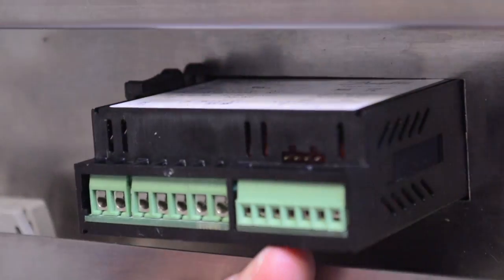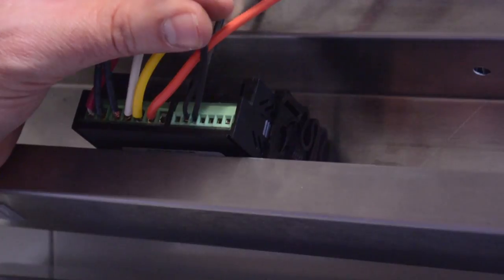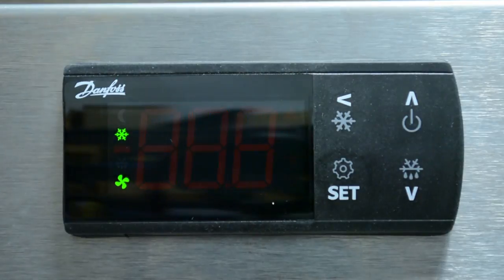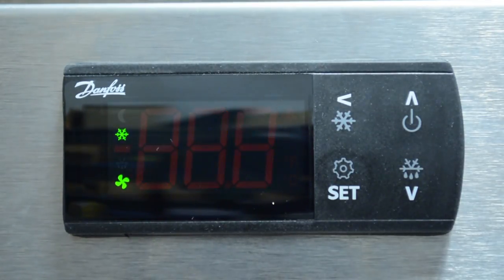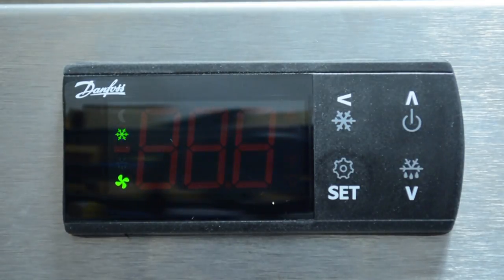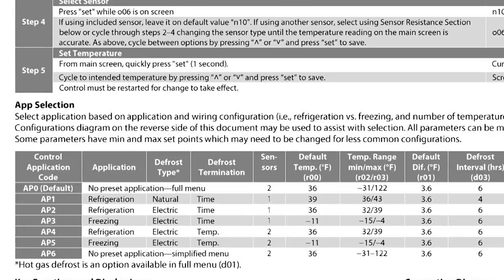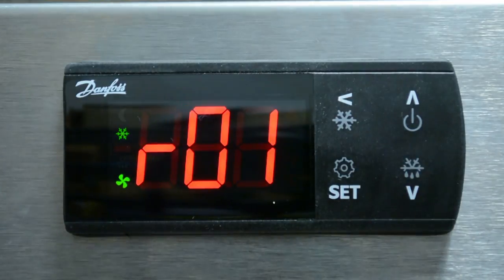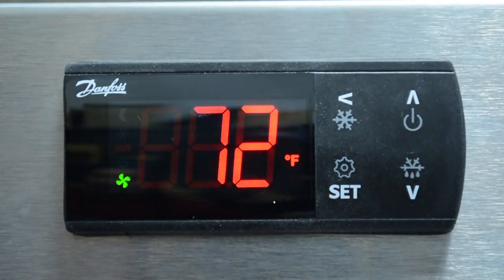Danfoss ERC 213 quick start guide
This step-by-step video leads you through the basic setup of a Danfoss ERC 213 electronic refrigeration control including mounting, wiring and programming the temperature and differential settings. The ERC 213 is a universal replacement for commercial refrigerators, freezers, and more.